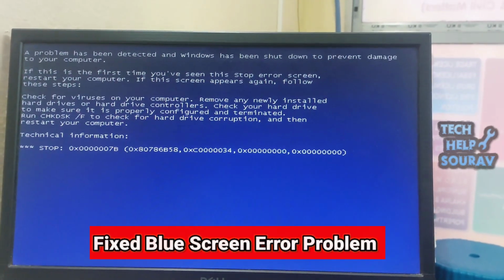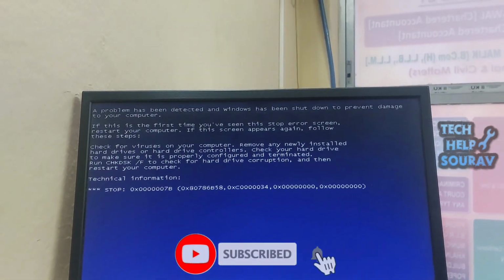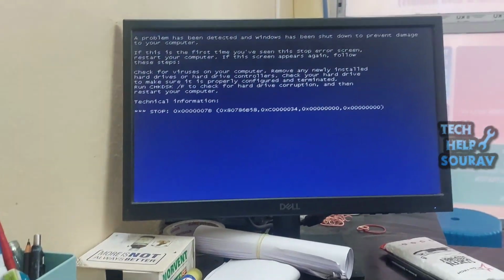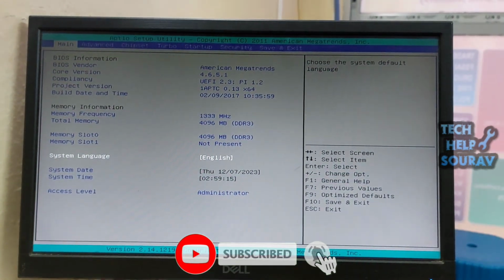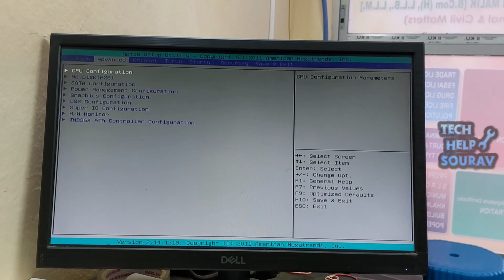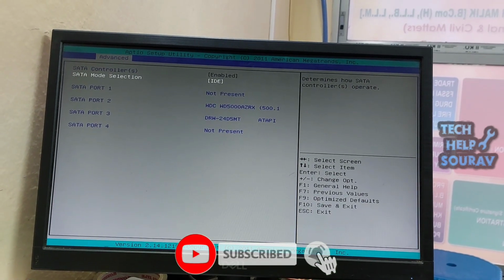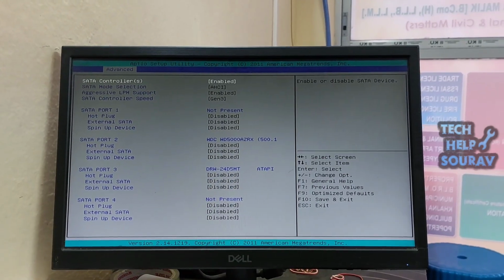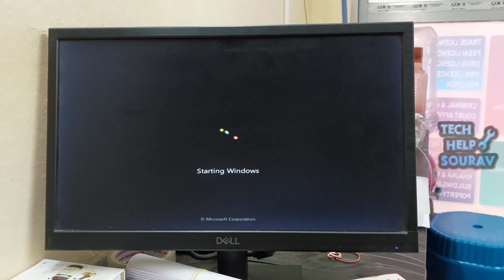How to Fix the Blue Screen of Death (BSoD) in Windows 10, 11 Or 7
Hey Guys Sourav Dutta Here And Today i am Going To Show you How to Fix the Blue Screen of Death (BSoD) in Windows 10 or 11

How to Troubleshoot Blue Screen Error